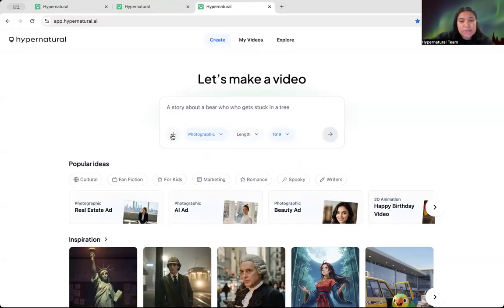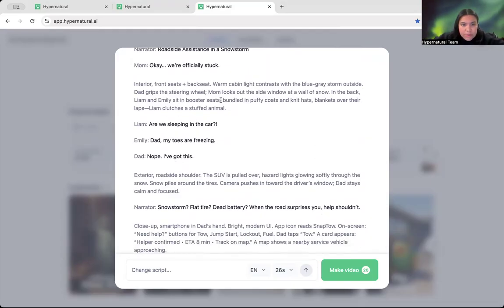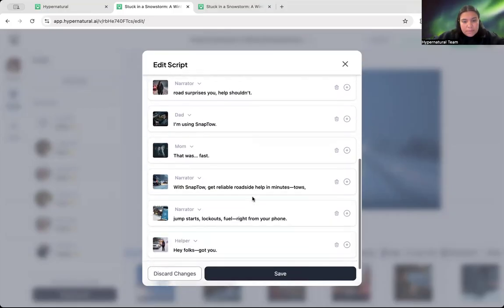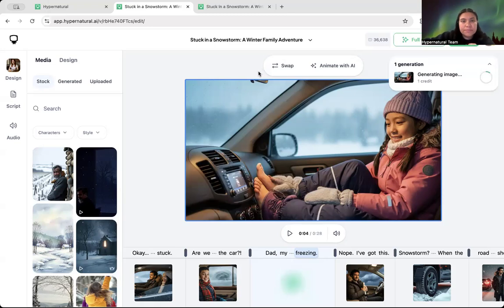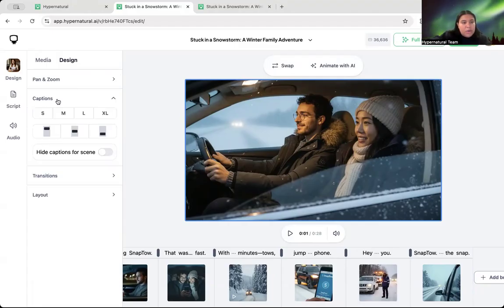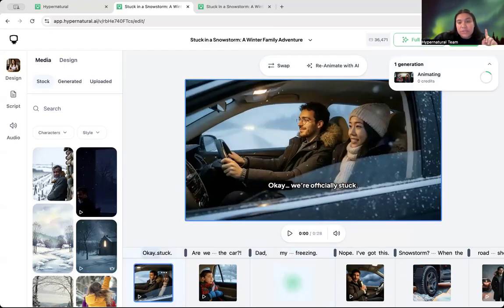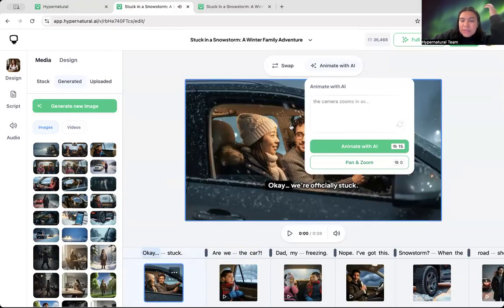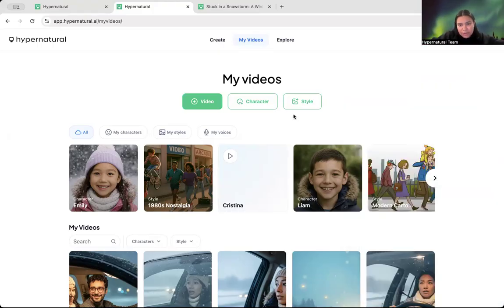Hypernatural AI Video Deep Dive – Webinar for Power Users – Dec 17, 2025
​Already shipping videos and want to scale? We’ll dig into pro workflows in Hypernatural: scene-level control, consistent characters, custom voices, batching edits, troubleshooting, and export best practices. Ideal for agencies and power users aiming for speed and consistency.